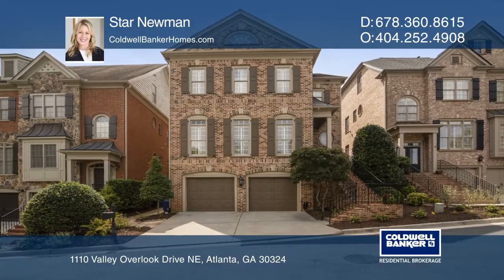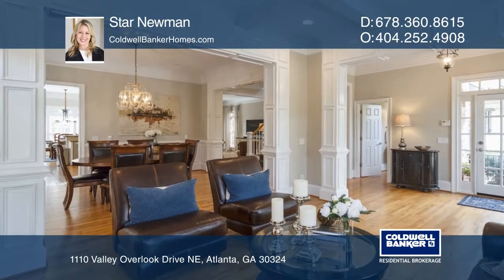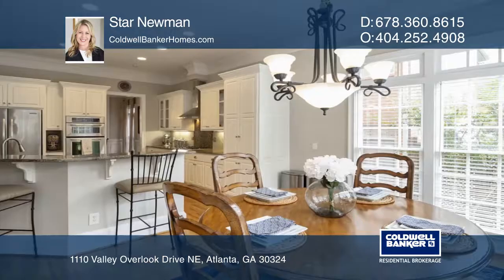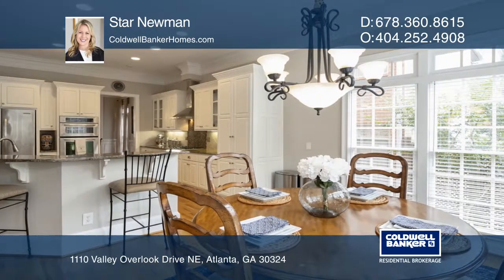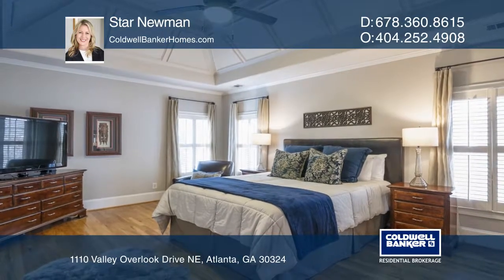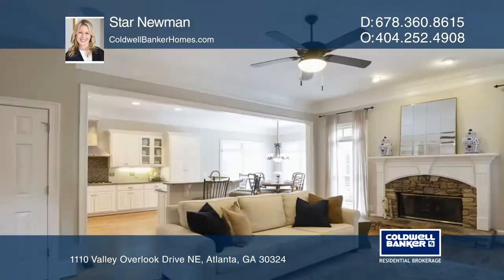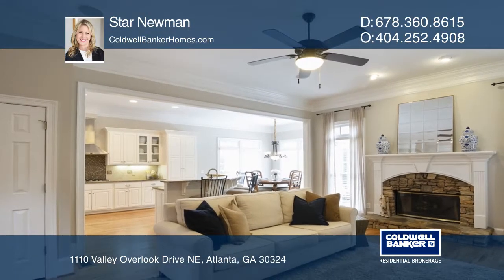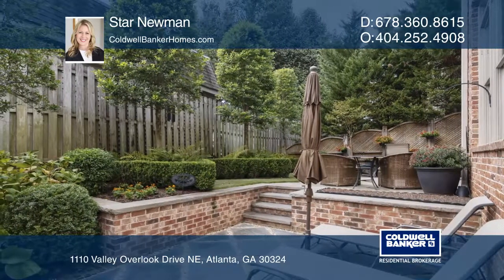1110 Valley Overlook Drive NE Atlanta, GA | ColdwellBankerHomes.com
1110 Valley Overlook Drive NE, Atlanta, GA

Come see this elegant, three-story, John Willis brick-cluster home in the gated enclave of Valley Overlook. It has been pre-inspected and is move-in ready. This home feels like new construction! It features an open-concept floor plan, a fireside family room, coffered/trey ten-foot ceilings and hardw